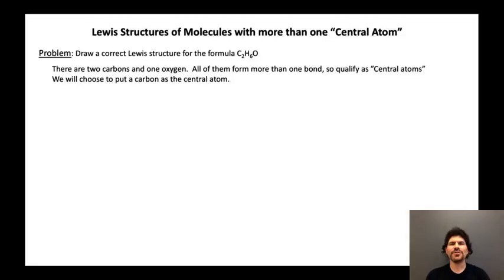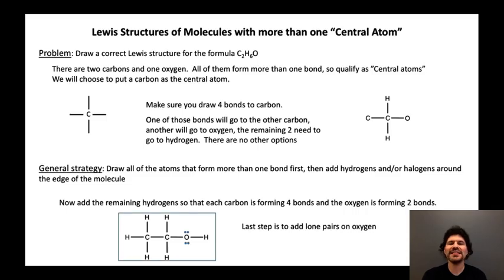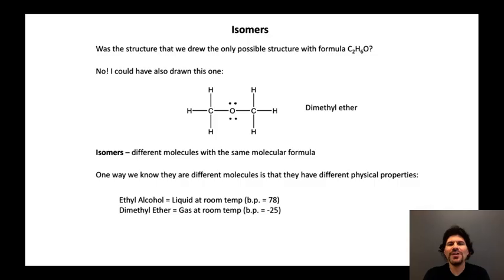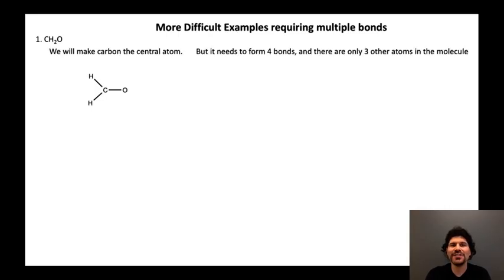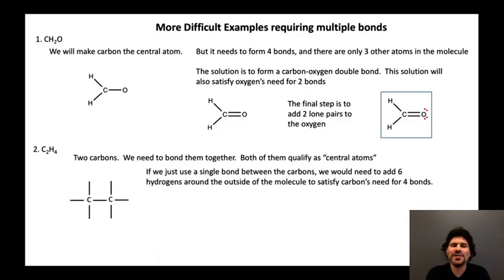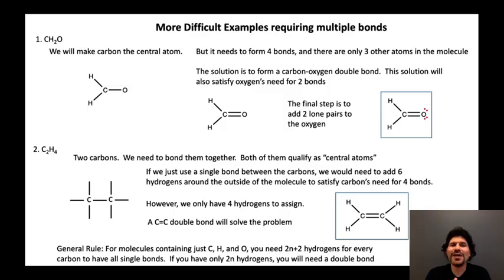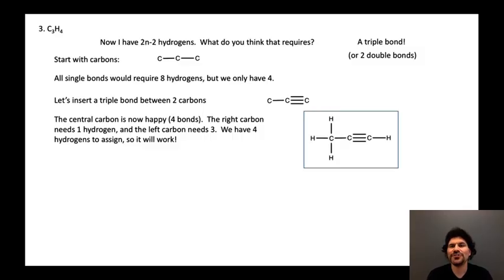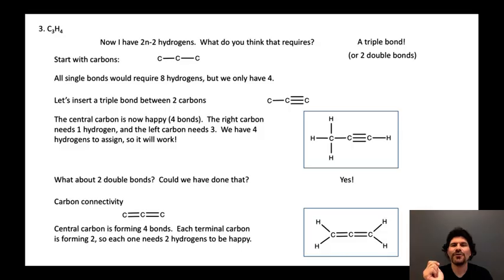GC1 07 03 Lewis structures with multiple central atoms